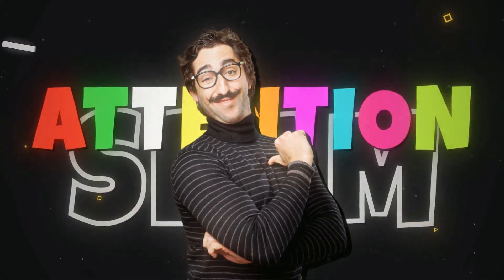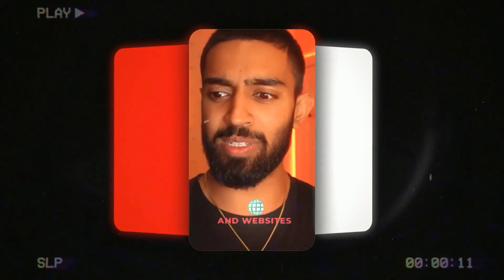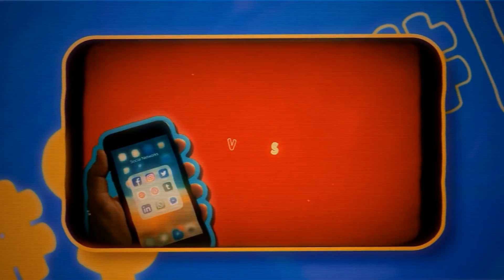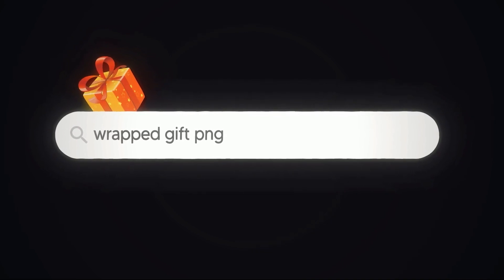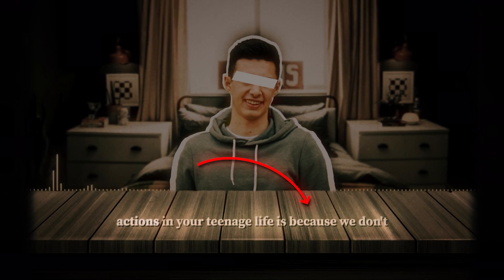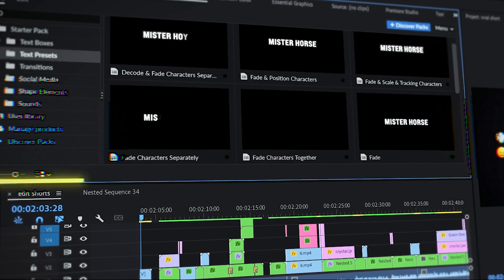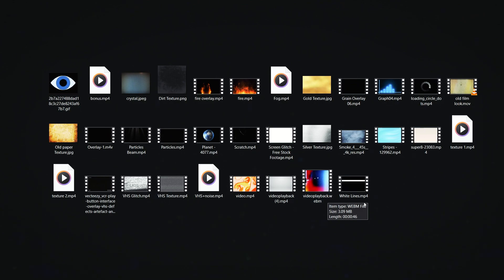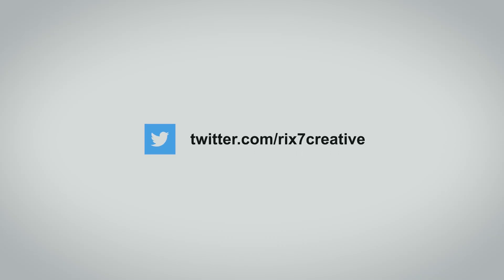Secret to Edit Viral Shorts in Premiere Pro!(free presets)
How to edit viral videos in Premiere Pro.

00:00 Intro
00:38 Magic!
01:19 The Secret sauce
02:05 Must Try!!
03:16 Moment ya'll been waiting for
04:05 Byeeee!